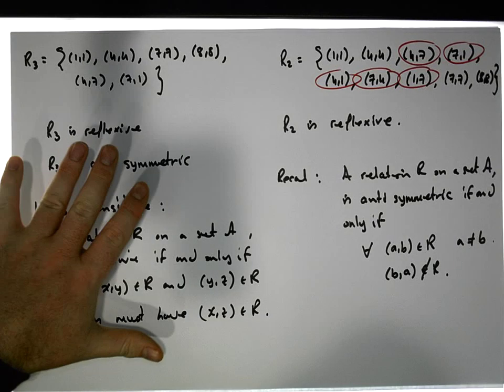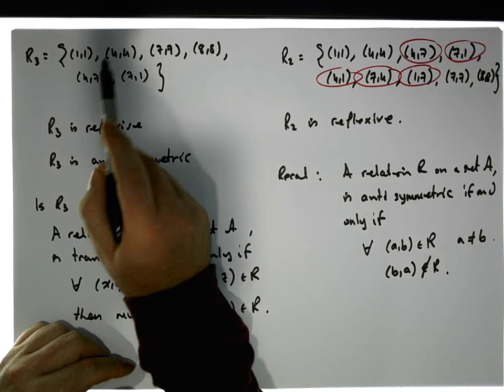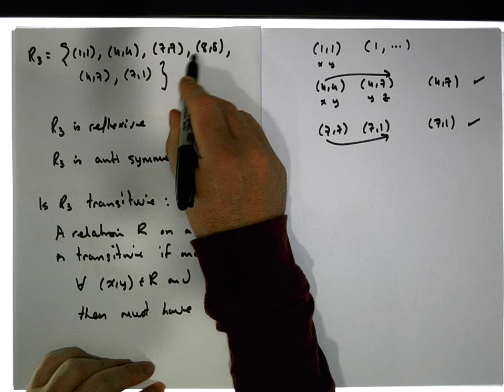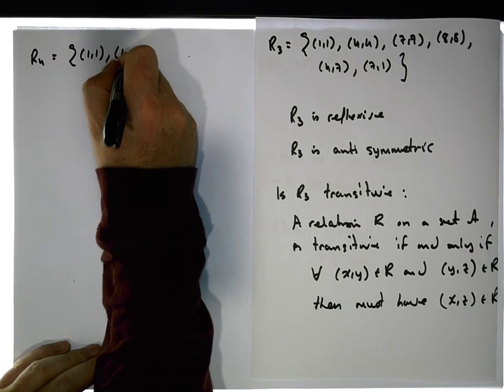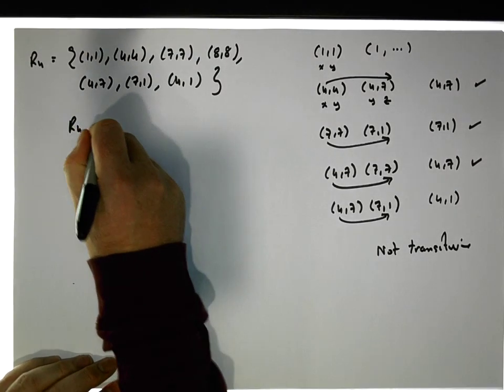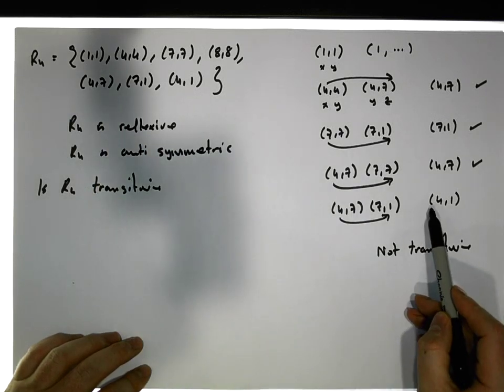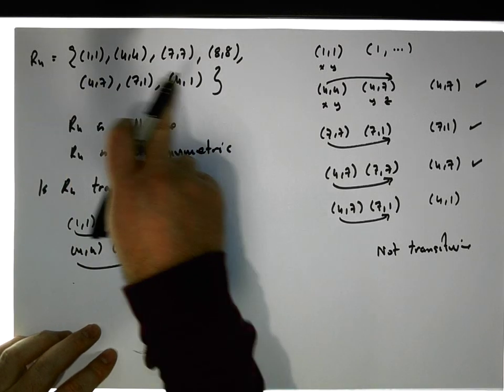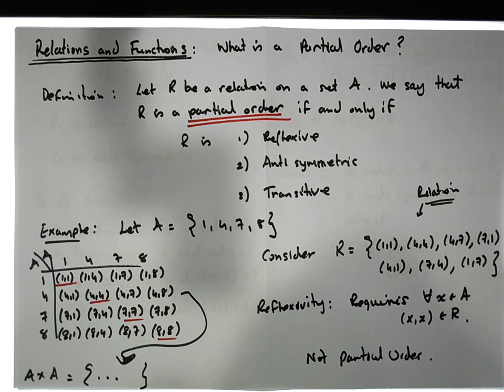Relations and Functions: What is a Partial Order Relation? (POSET) Part 3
In this video, we define what it means for a relation to be a partial order (POSET). In particular, we define a partial order relation to be one that is reflexive, anti-symmetric, and transitive. We construct a partial ordering by considering a relation and closing it under the three requirements, hence ending with a partial order relation.